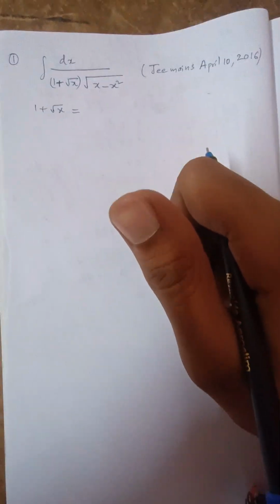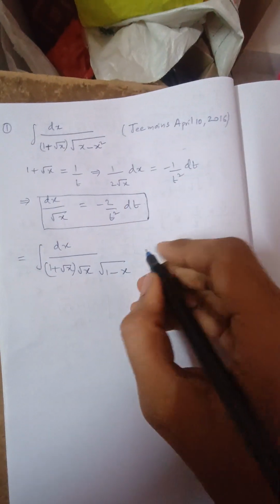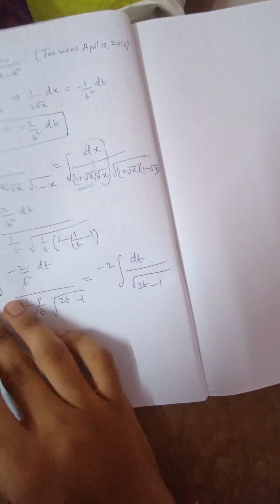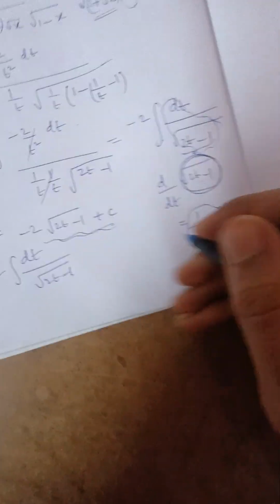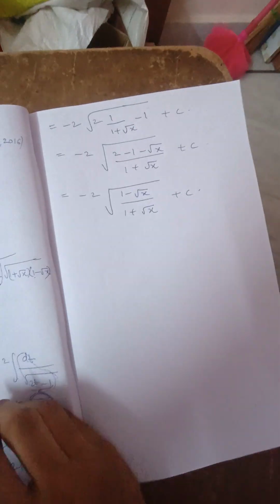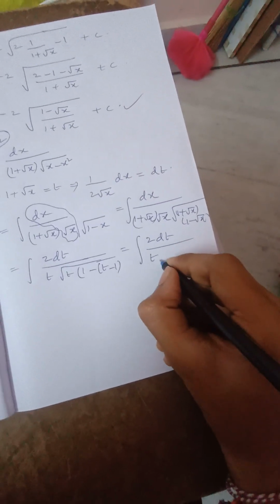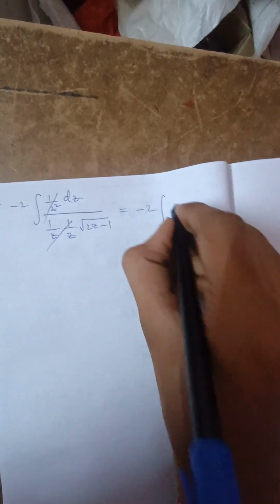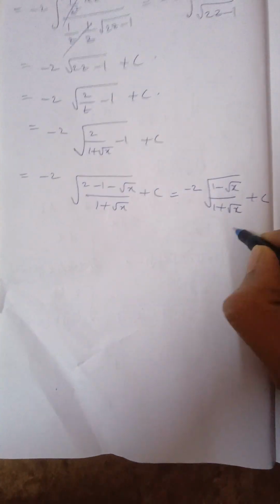Jee main integration pyq problem -1